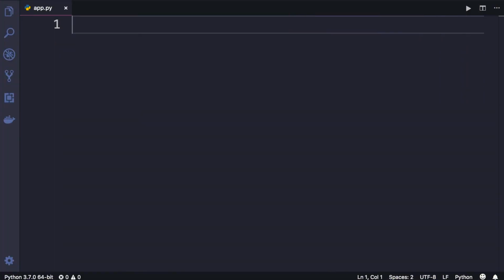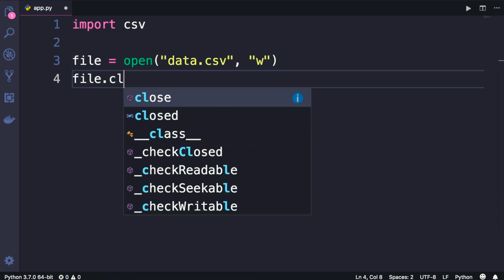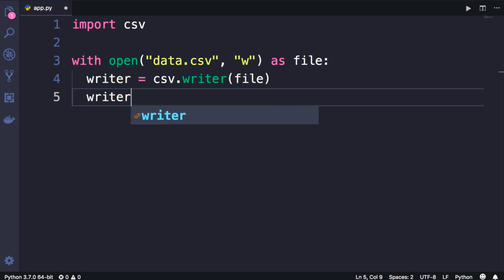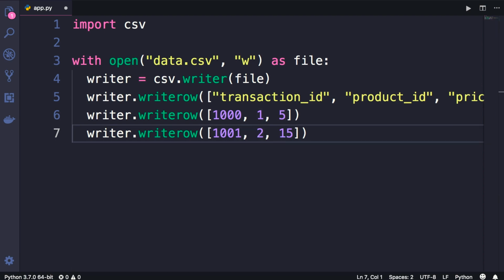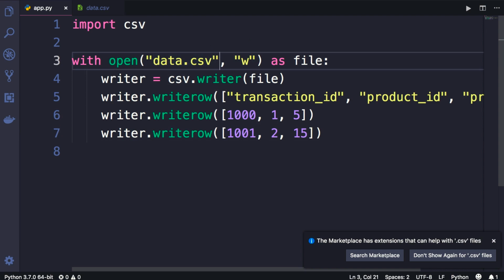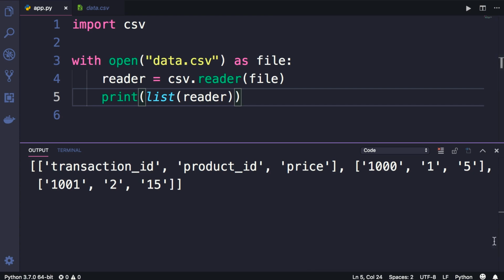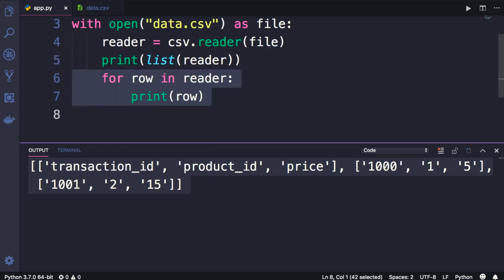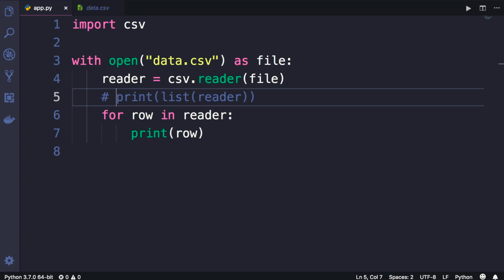115 Working with CSV Files